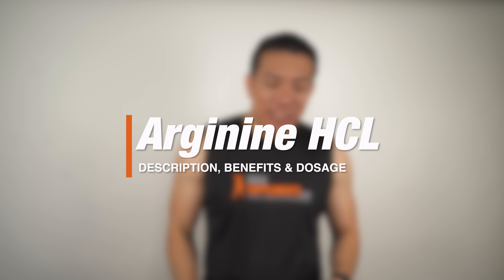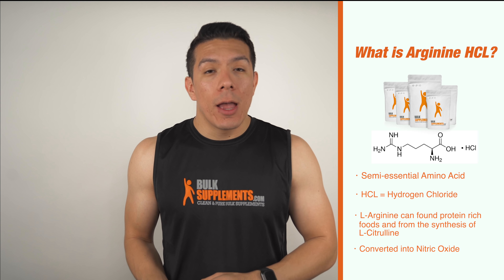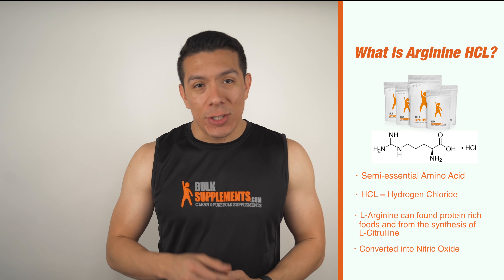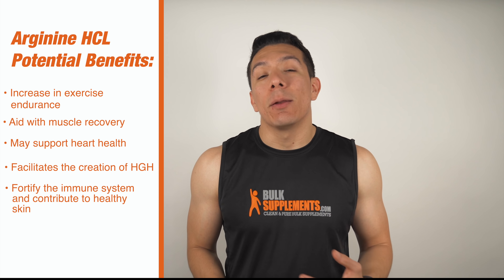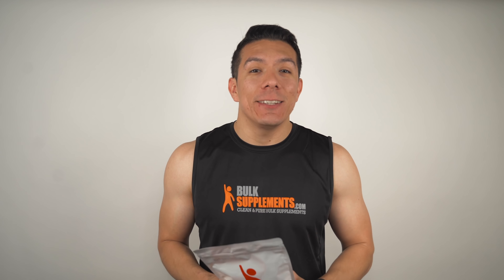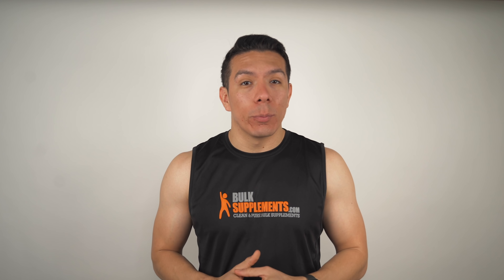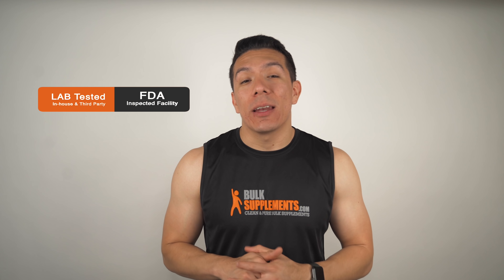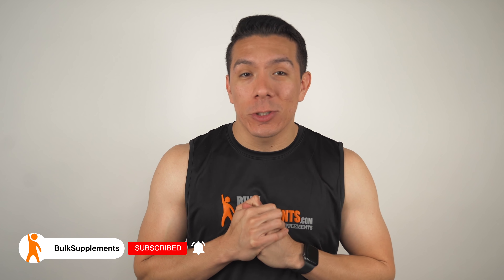L-Arginine HCL Explained - Benefits and Dosage of Arginine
In this video we review L-Arginine HCL, a form of Arginine popular in the fitness community. Arginine is semi-essential amino acid that we get through nutrition and it can be found in high protein food.

We analyze the benefits of supplementing with L-Arginine, some of the benefits include: Improving symptoms of erectile dysfunction, increase exercise endurance and muscle recovery, supports heart health, fortify the immune system and many others.